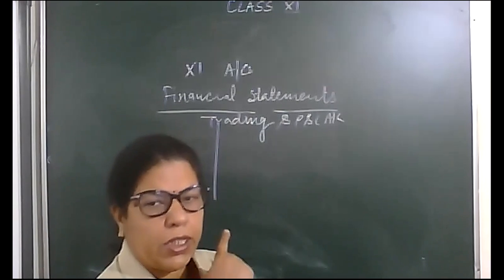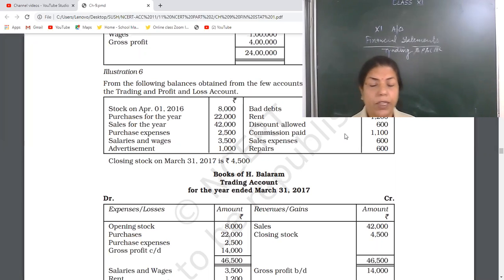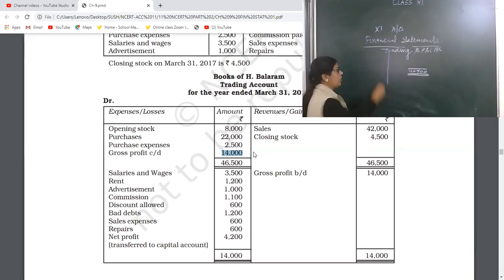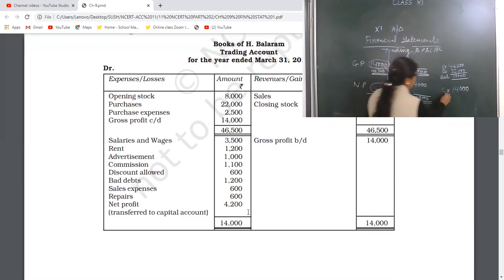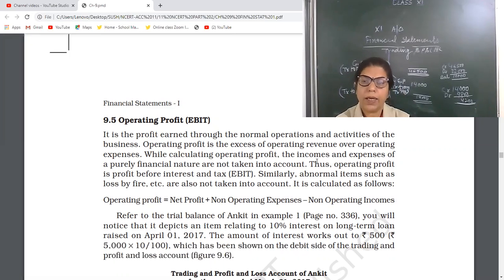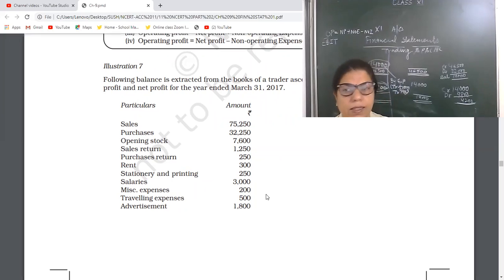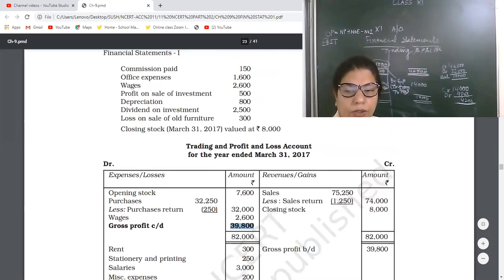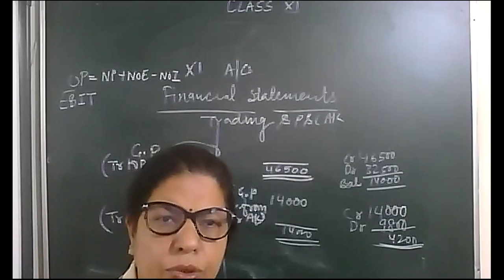11 ACC FINAL ACC NUM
trading and p&l acc